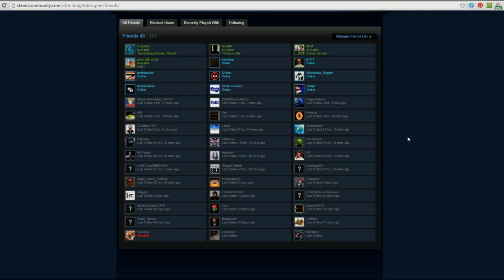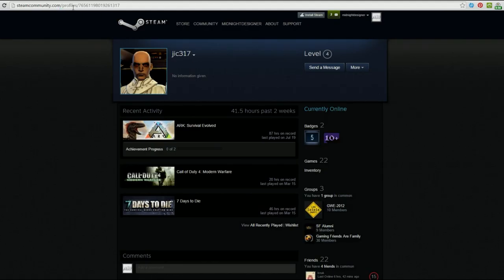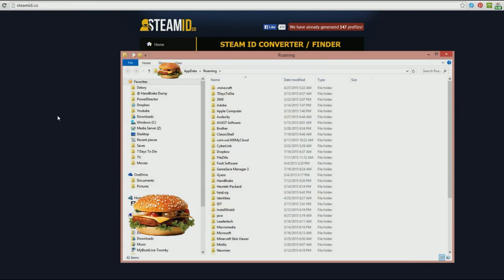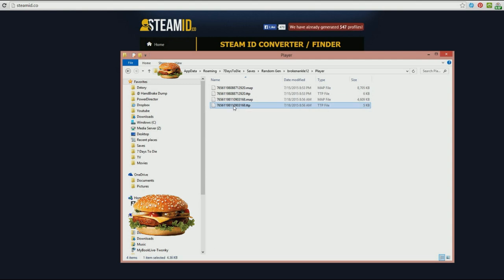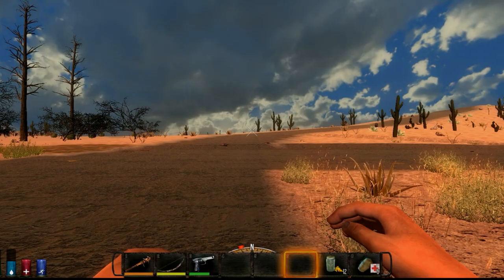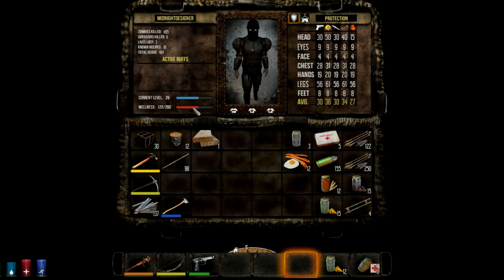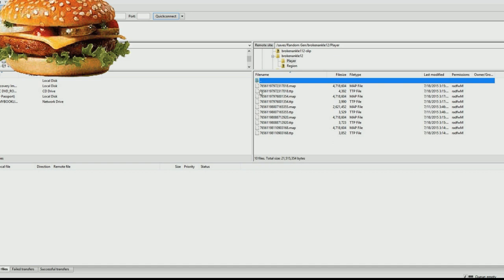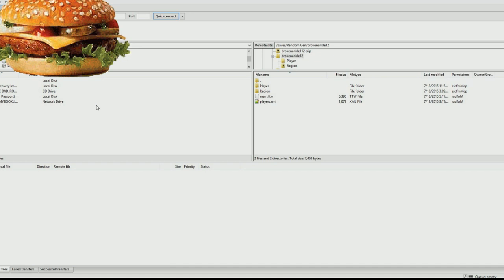7 Days to Die Tutorial: Moving Between Games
Have you ever wanted to take your bad-ashe character from your 7 Days to Die world and play with him or her on your friends game or server?  Ever wanted to have someone bring you that book you just can't find?  Here's how!

7 Days to Die is a "survival horde crafting game" that combines the dying of a zombie apocalypse with the dying of Minecraft.  And then you die.